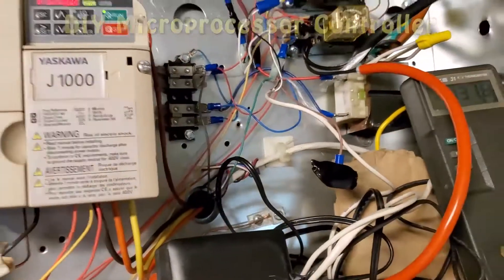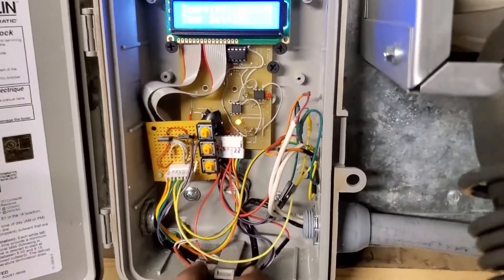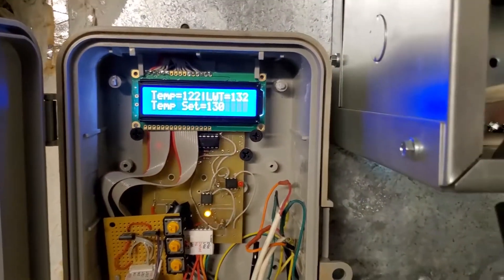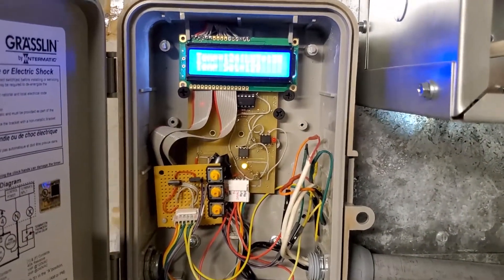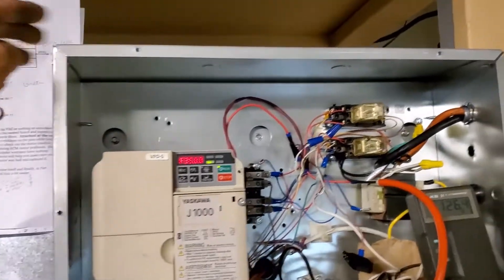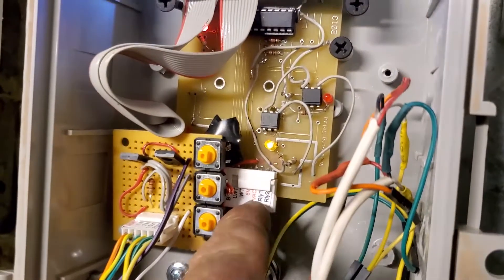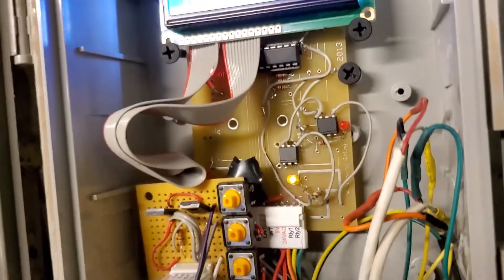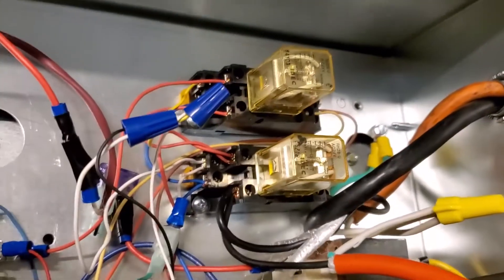Bastardized WSHP water heater finally gets controlled by my own MPU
After the VFD driven WSHP Water Heater has been working really good for the past 3+ weeks via temporary control using a hacked Honeywell T-Stat I finally finished throwing together a home brew MicroProcessor controller.
The multiple projects going on right now are making it hard to focus and complete one!

The way this operates now is that the blower, recirculation pump, and VFD are enabled with water tank setpoint.
The VFD runs at a higher speed until the leaving water temp gets up to 130 or so (whatever I programmed in it) and then it drops down to the slower speed to reduce the discharge pressure and compressor amps.

It still recovers the water heater temperature fairly quickly and it is operating at approx 50% of the power it used to operate the electric heating element.
Also blowing some cold air into the garage in the process.

Once I am satisfied it just needs some clean up, insulated lines etc.